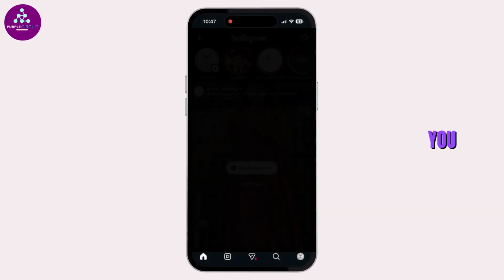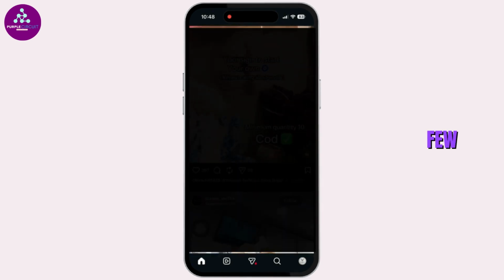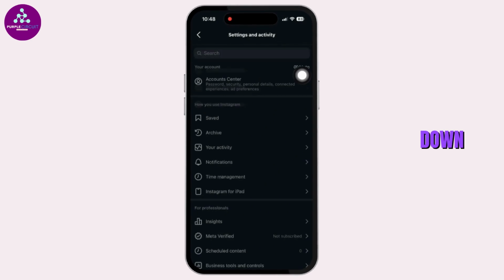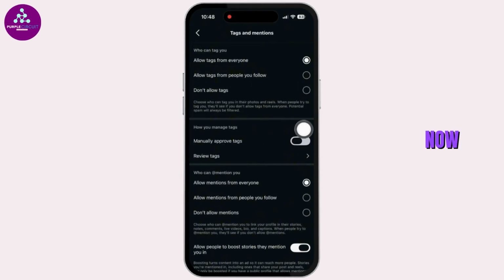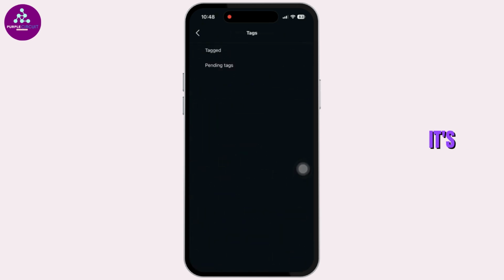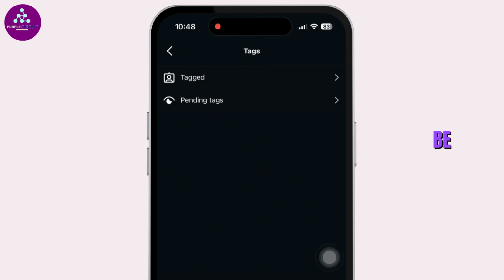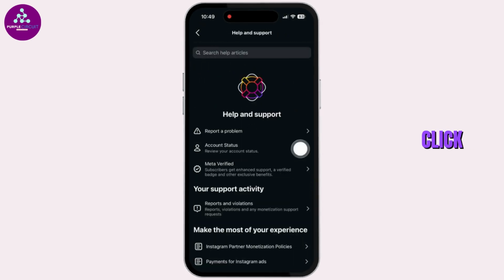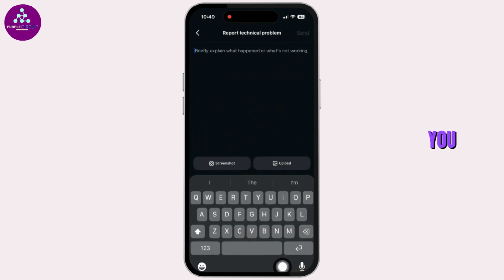Why Are My Instagram Tagged Photos Not Showing? Fix This Now (2026 Guide)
In this video, you’ll learn why your tagged photos are not showing on Instagram and how to fix it in 2026. If your tagged posts are missing, not appearing in your profile, or suddenly disappeared, this guide will help you understand the real cause and solve it quickly.

Instagram tagged photos may not show due to privacy settings, manual tag approvals, app glitches, account syncing issues, or hidden tags. In this tutorial, you’ll learn how to check tag settings, approve pending tags, refresh your profile, and restore missing tagged posts.

We will also show how to fix visibility settings, update the app, and troubleshoot profile display issues step by step.

Timestamps:
0:00 – Introduction & issue overview
0:06 – Why tagged photos don’t show
0:16 – Check tagged posts section
0:28 – Review tag settings
0:42 – Approve pending tags
0:54 – Refresh Instagram profile
1:04 – Fix privacy & visibility settings
1:10 – Restore missing tags
1:15 – Final result & summary